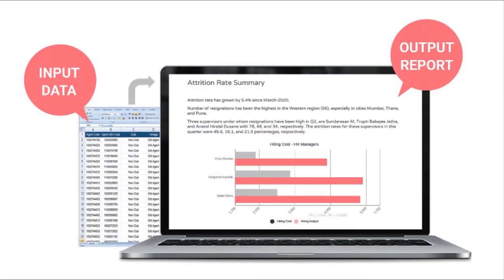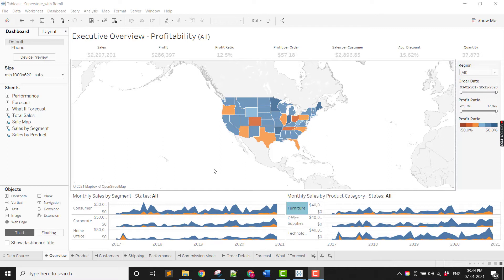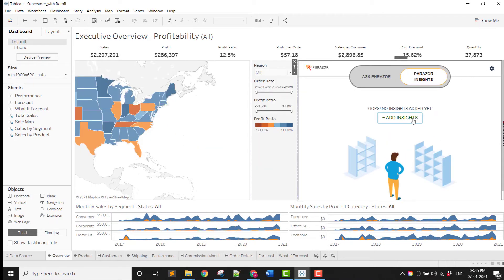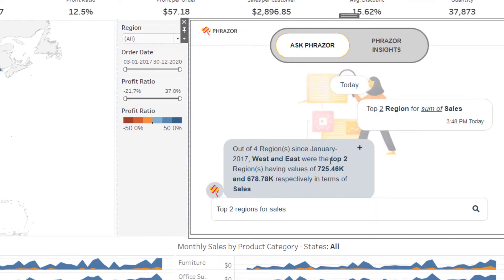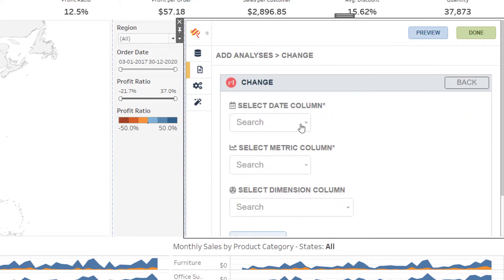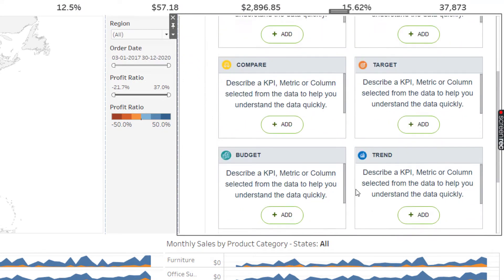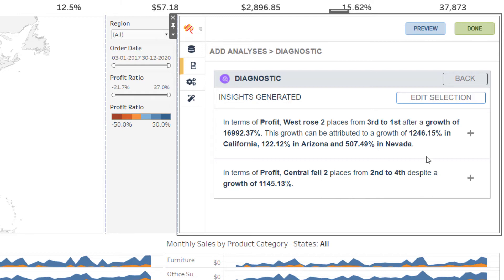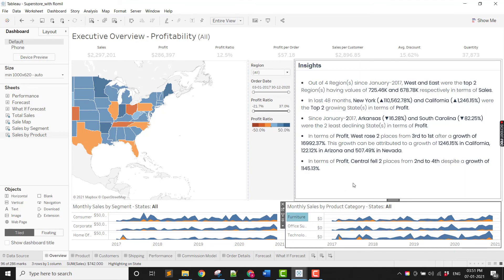NLG Plugin for Tableau by Phrazor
Enhance the value of your Tableau Dashboard with self-explanatory language narratives powered by Phrazor's Natural Language Generation Plugin.

Phrazor BI Plugin for Tableau gives business users and data analysts the ability to understand the story behind their data by instantly generating expert narratives to accompany the visuals on their Tableau dashboards.